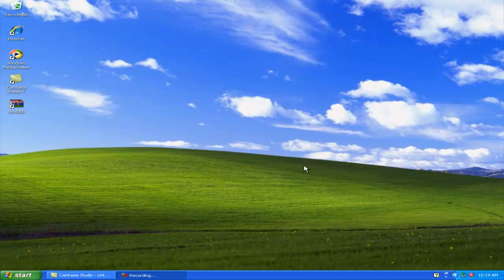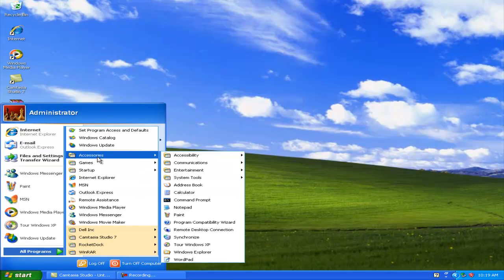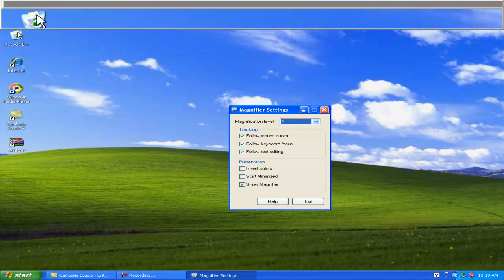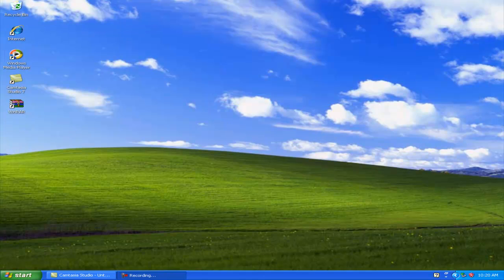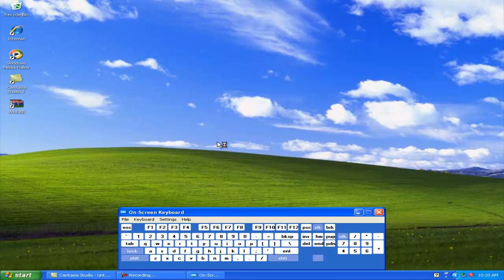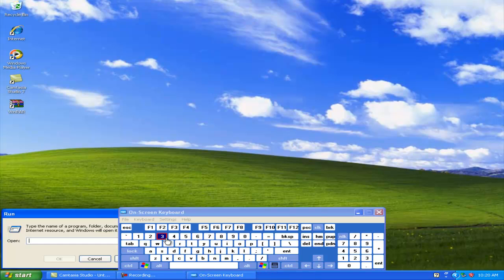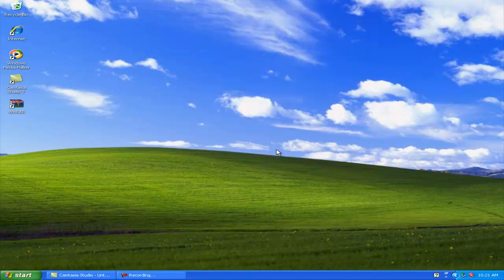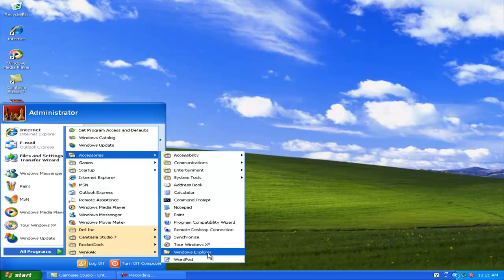Windows XP Tutorials: A Few Cool XP Accessories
Again it dosnt take an expert to do this but i though that i would do it anyway.